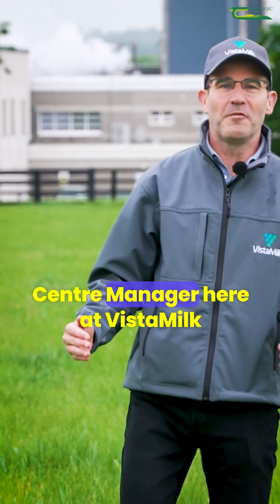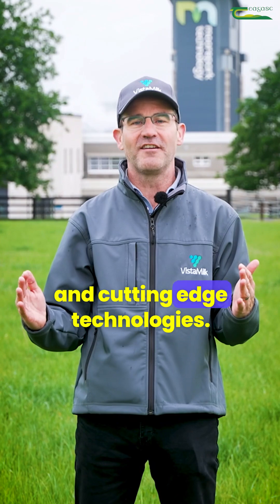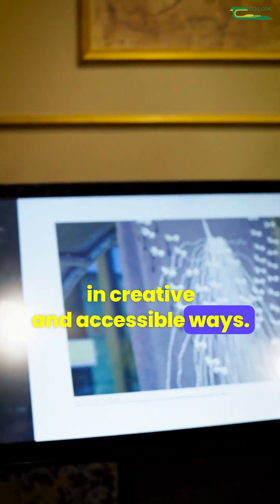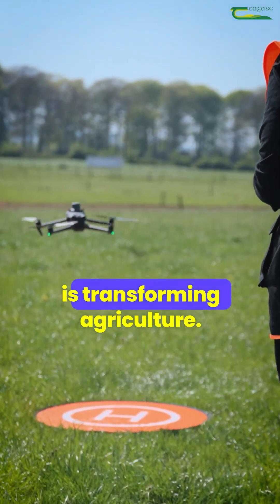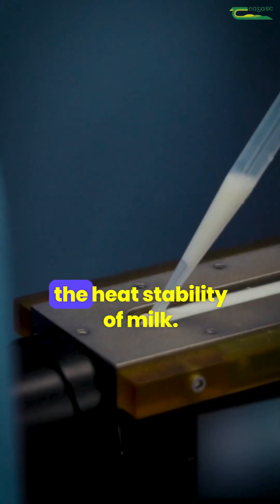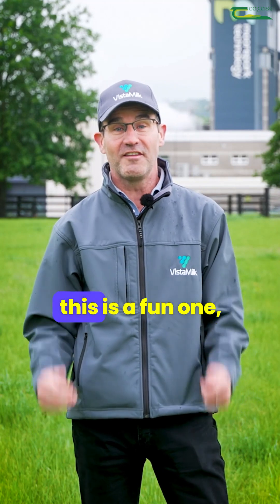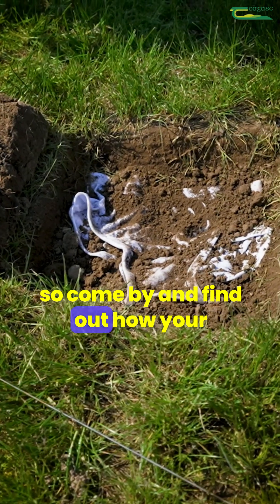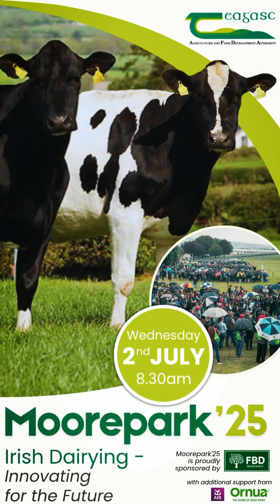Moorepark'25 Open Day - VistaMilk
Denis O'Neill, Centre Manager at VistaMilk Research Ireland Centre explains how they're excited to showcase some of VistaMilk's most innovative research projects cutting edge technologies in the VistaMilk Village at the Moorepark'25 Dairy Open Day on Wednesday, 2 July in Teagasc Moorepark, Fermoy, Co. Cork.

You will discover how art and science can work together to communicate complex ideas in creative and accessible ways.

Did you know drones can assess the plant composition of a paddock? That's just one of the many ways technology is transforming agriculture.

We'll also be showcasing sensors that monitor real time changes in soil nitrate content and ones that measure the heat stability of milk.

For our younger visitors, there's a model farm to explore. Or you may be planning your transition year for 2025. Or are you thinking about doing a PhD? Drop by our careers corner for a chat.

Our current citizen science project, come by and find out how your underwear can indicate the health of your soil

To find out more as to what to expect on the day